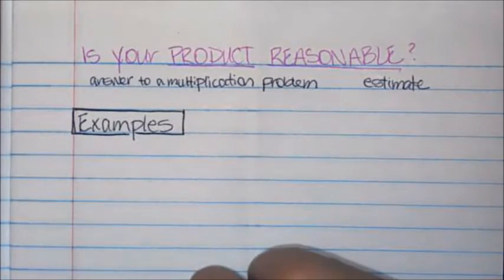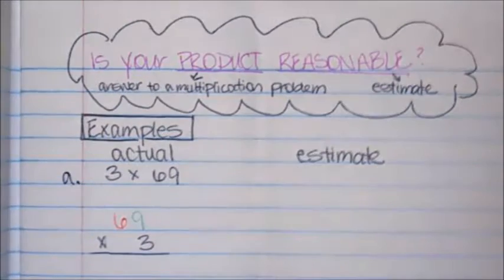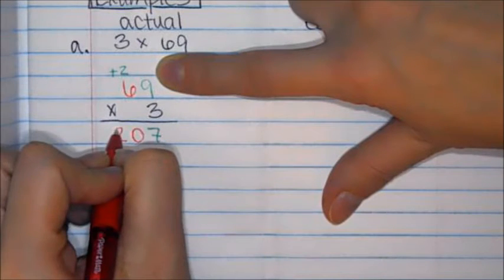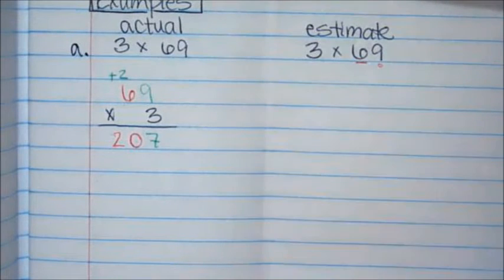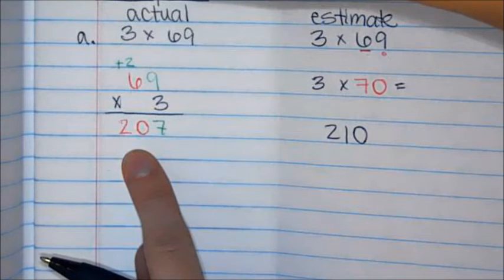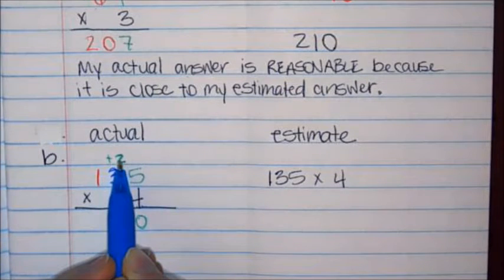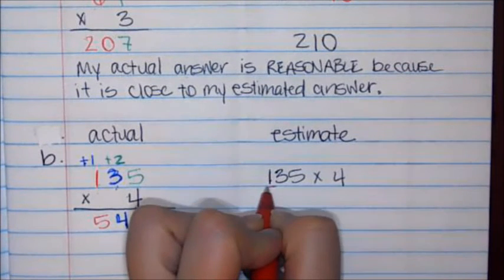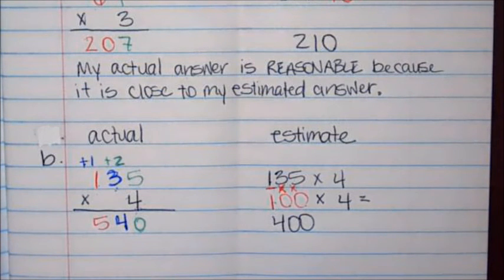Topic 3 Lesson 9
Topic 3 Strategies and Properties to Multiply by 1-Digit Numbers- Lesson 9 (Estimate to Check Reasonableness)